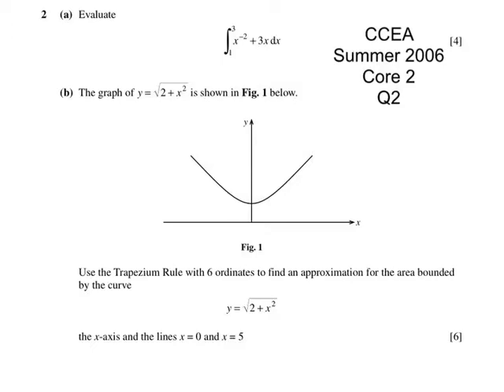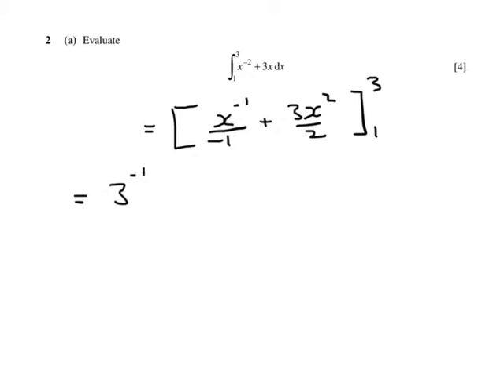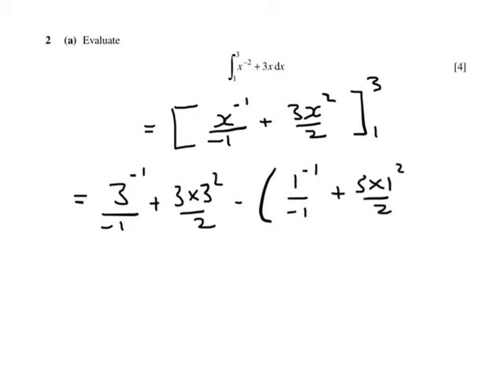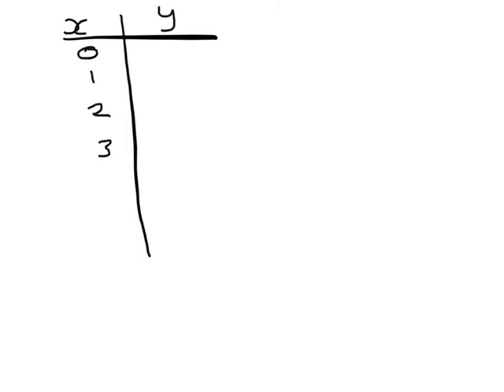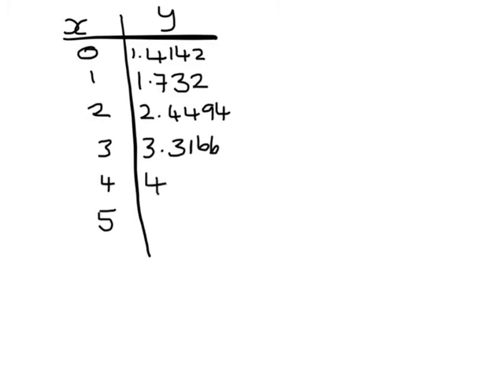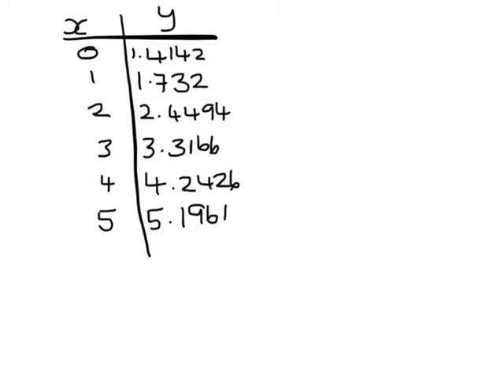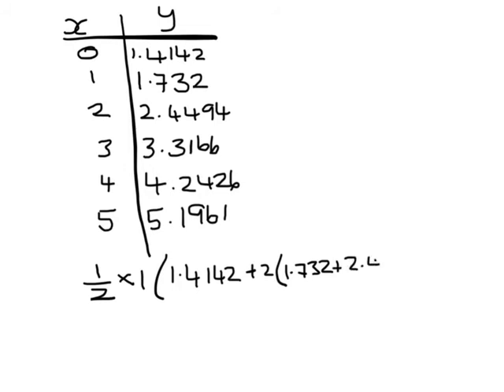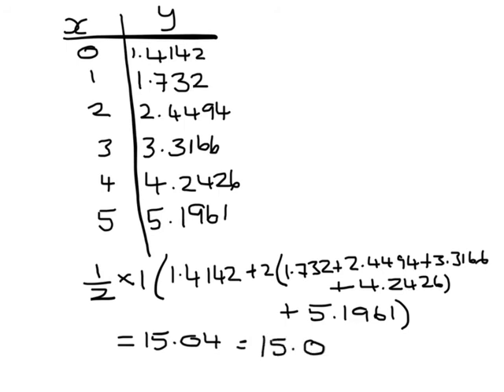C2 summer 2006 Q2(integration trapezium rule)